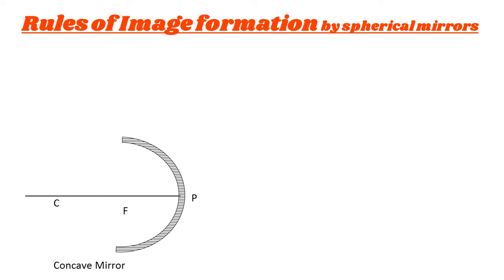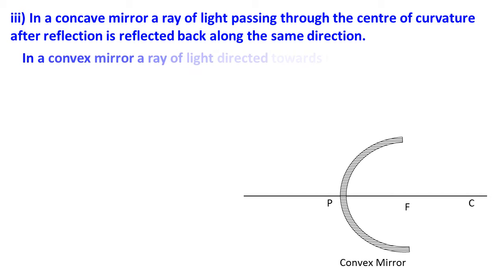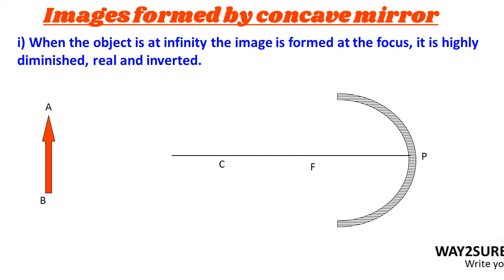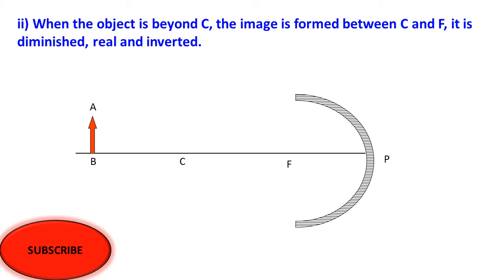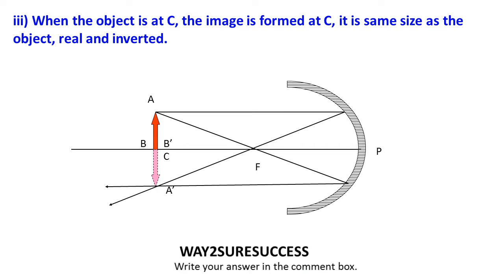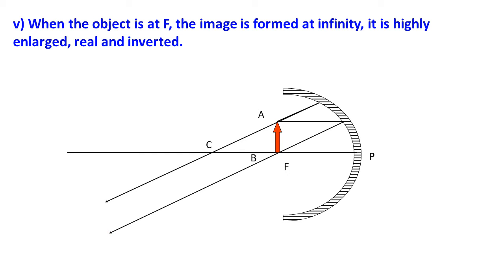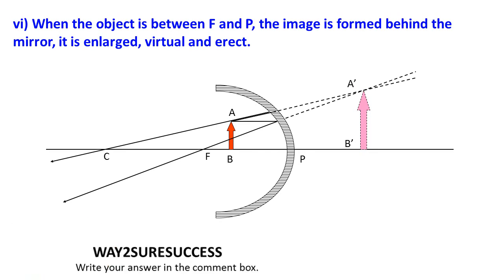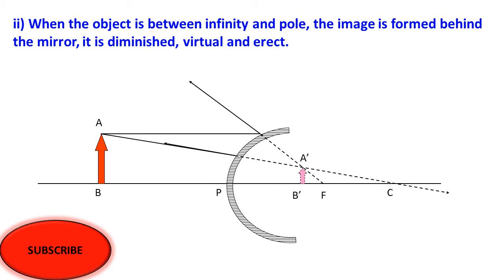LIGHT II RULES OF Reflection & IMAGE FORMATION BY SPHERICAL MIRROR II part 2 II by Atindra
This channel is made for students of classes 9, 10 ,11, 12 and IIT JEE of CBSE ,ISC ,ICSE and other state boards.
Today's video is for class 10 CBSE, LIGHT.
In the critical situation of the world for COVID 19, all the students are quarantined and unable to go to school and studying. Those students should subscribe my channel to get regular updates and share to your friends for their improvement in studying in those chapters so that they can enhance in their academics.
 If any question arises after watching video please comment the comment box.